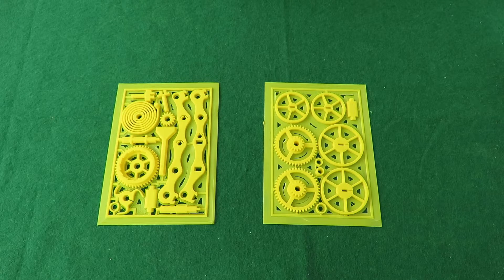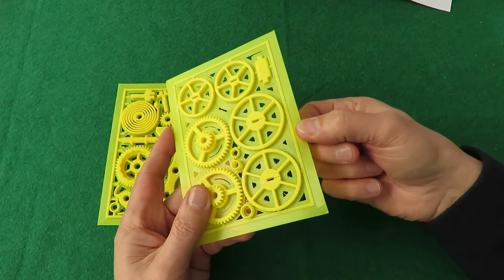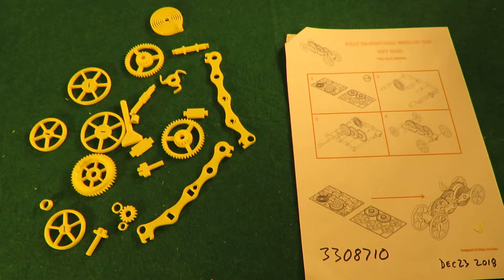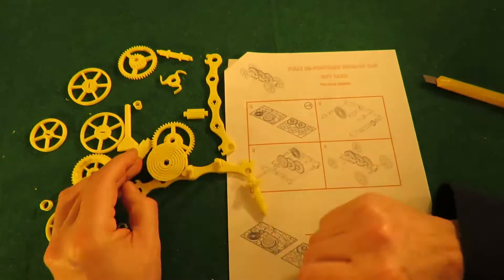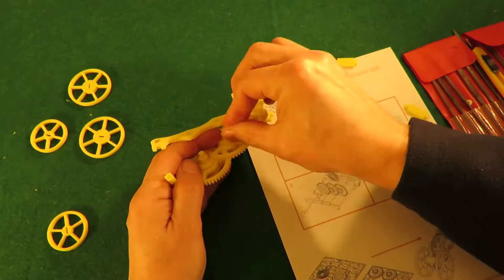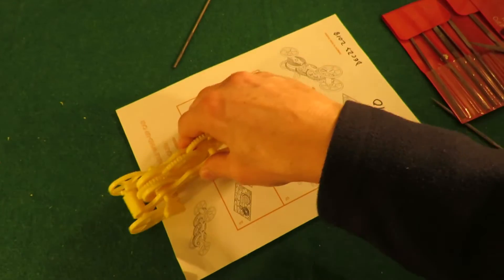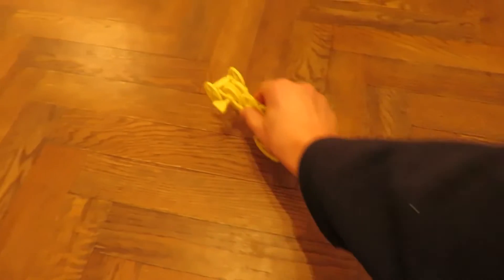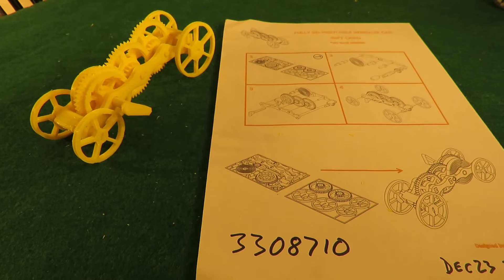3D printed wind up car FAST FORWARD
3D printed wind up car FULL LENGTH

Fully 3D-printable wind-up car gift card
by Bribro12 Dec 23, 2018

The Time Lapsed printing session for those people who want to sit and watch with music 😁

Slow Times Over Here by Midnight North